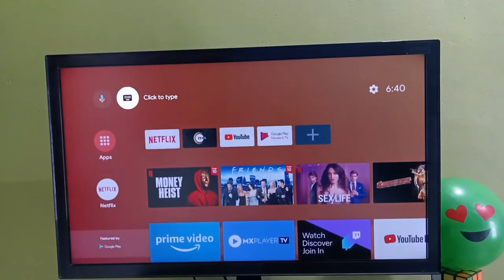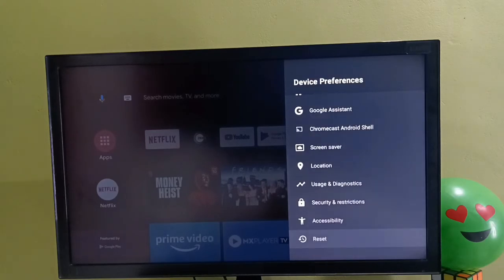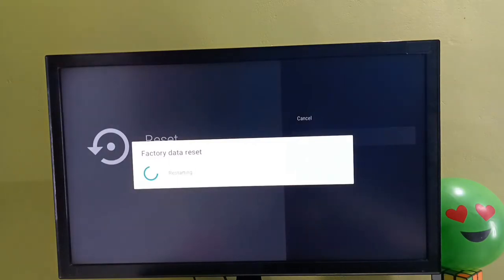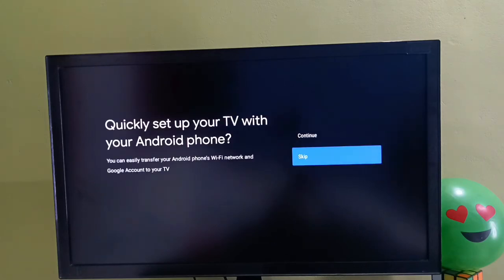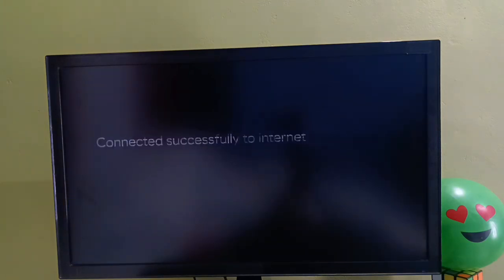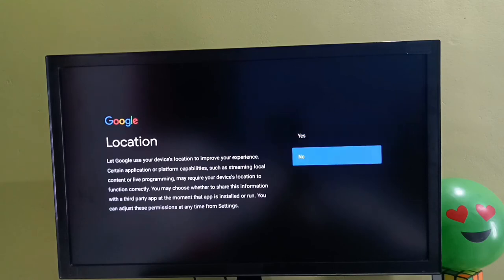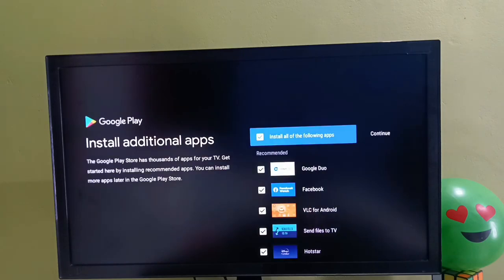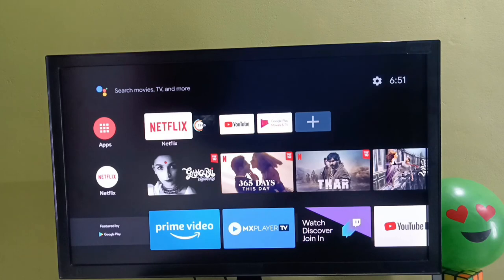How to Hard Reset PANASONIC TV | Android TV | Factory Reset PANASONIC TV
How to Hard Reset PANASONIC TV, Factory Reset PANASONIC TV
PANASONIC Smart TV, PANASONIC Full HD LED Smart Android TV,